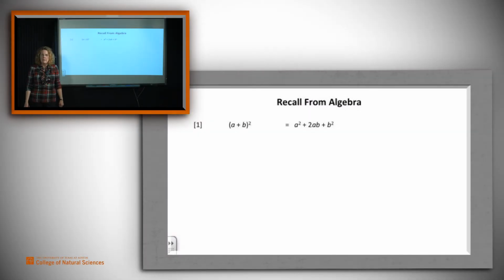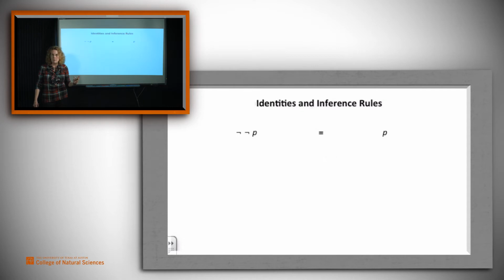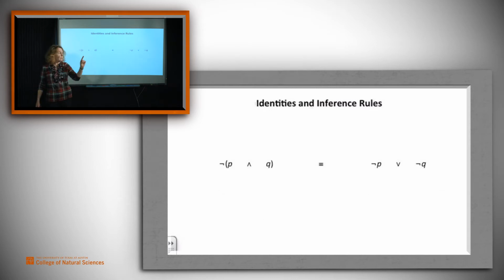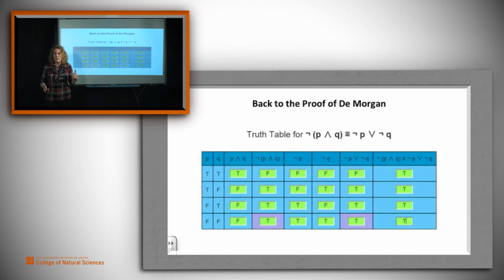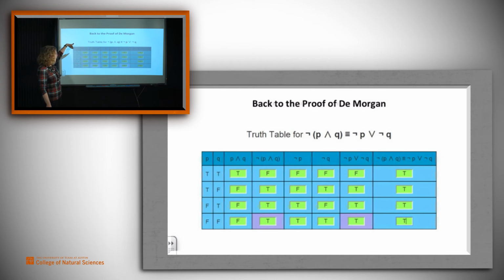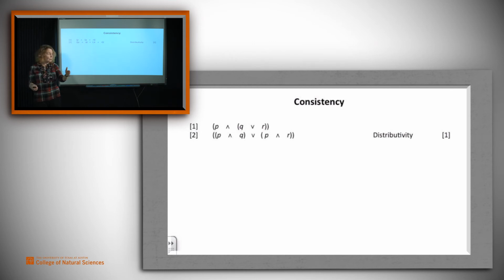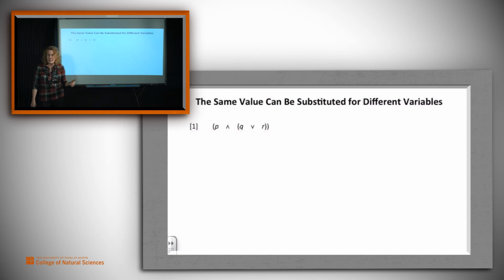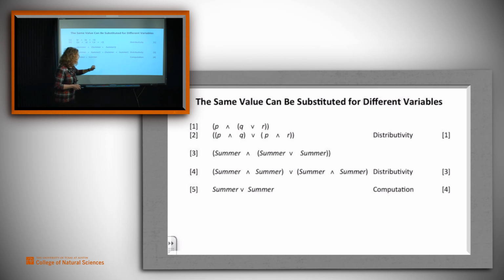Variable Substitution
Prof. Elaine Rich